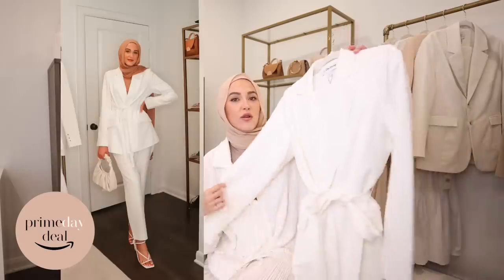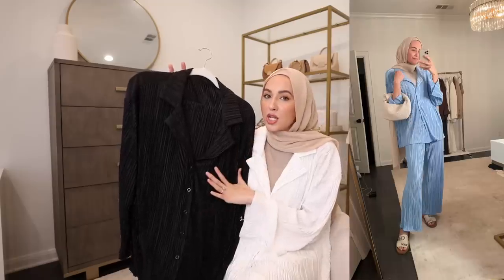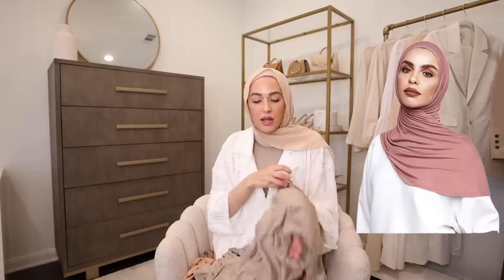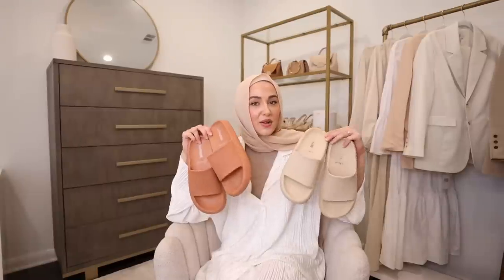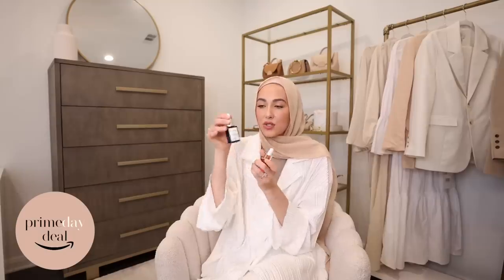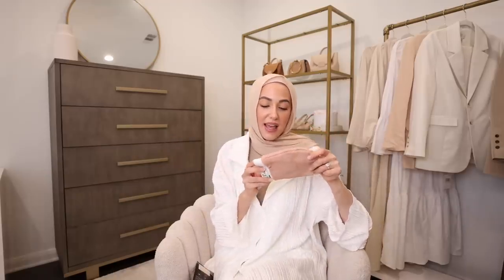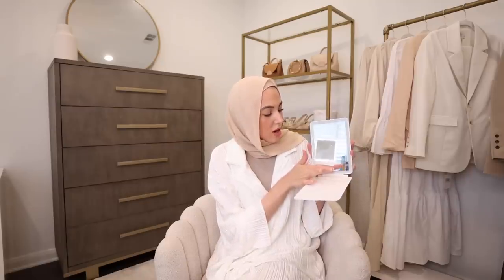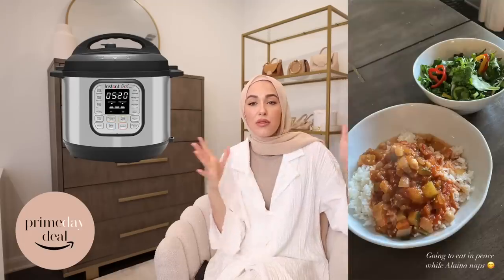Modest Girl Amazon Must Haves + Prime Day Picks!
Sorry guys! My mistake! Only select pieces from the drop are on prime day sale not everything! 💗

Fashion//
The Drop White Wrap Belted Blazer
The Drop Flat Front White Pants
The Drop Green Heeled Sandals
The Drop Tan Heeled Sandals
The Drop Top Handle Bag
The Drop Diana Top Handle Bag
True & Co Bras
White Plisse Set
Black Plisse Set
Blue Plisse Set
White Button Down Shirt
White Layering Tank Top
Tan Layering Tank Top
Black Layering Tank Top
White Long Sleeve Mock Neck Layering Top
Beige Long Sleeve Mock Neck Layering Top
Nude Layering Leggings
Voile Chic Instant Jersey Hijab
Workout/Sports Hijab
Modest Swimsuit
Cushionaire Cloud Slides
White Strappy Heeled Sandals
Black Strappy Heeled Sandals

Beauty//
Paula's Choice Liquid Exfoliant
Sunday Riley CEO Vitamin C Face Oil
Sunday Riley Luna Sleeping Face Oil
Laneige Lip Mask
Olaplex No. 3 Hair Perfector
Color Wow Dream Coat
Moroccan Kessa Scrubbing Glove
Fashion Tape

Travel//
Travel Ring (I have the 2CT size)
Travel Foldable Steamer
Travel Lighted Mirror
Toiletry Bag (I have the large size)

Home//
Conair Turbo Extreme Steamer
Bissell Carpet Cleaning Machine
Instant Pot Duo (I have the 6 quart)
Ring Security Doorbell

Tech//
Air Pods Pro